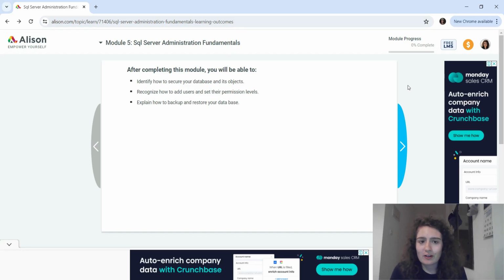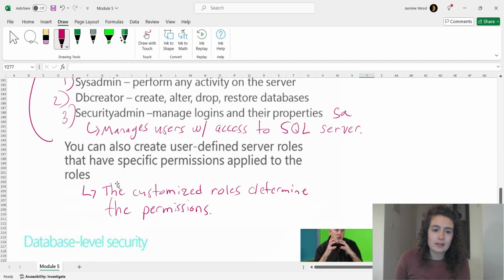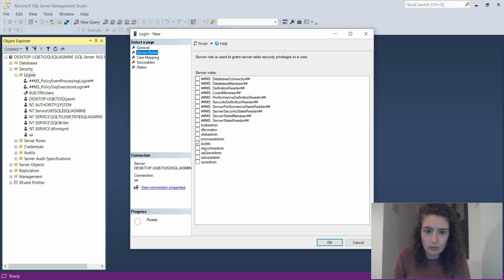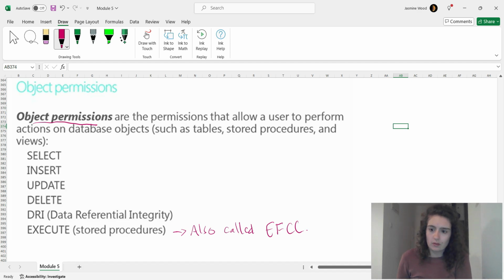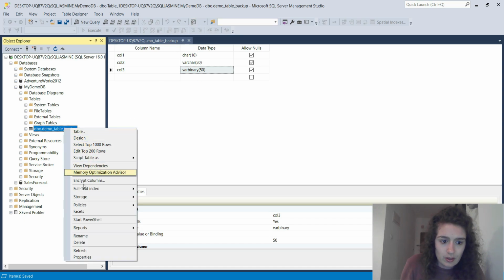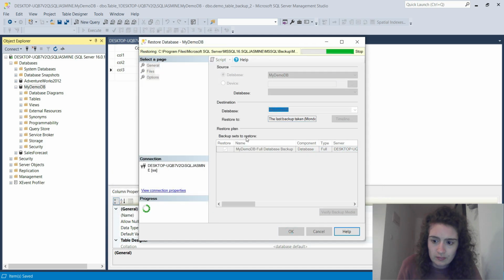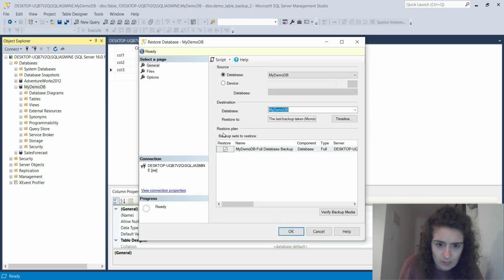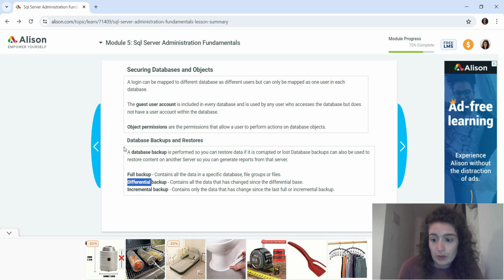learn database admin and management - diploma in databases in T-SQL - module 5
tutorial on T-SQL database administration and management.

overview of the concepts of DB security and data restoration functions. securable, principals, and permissions. database backups and restorations. full, differential, and incremental backups.

practical demonstrations on database security permissions and DB table restoration. performed on Microsoft Server Management Studio 20.

video 6 on the tutorial series.